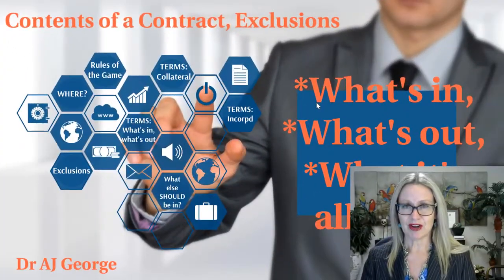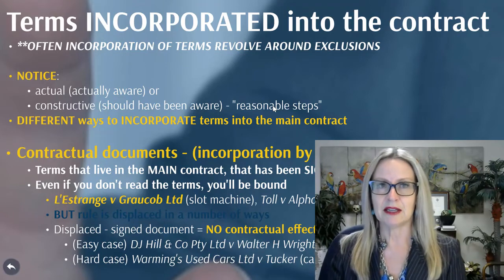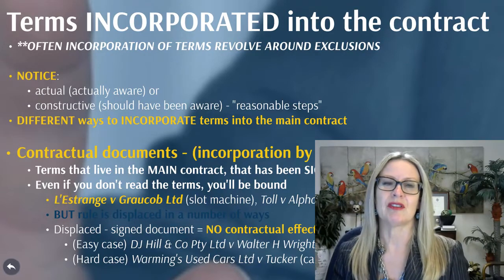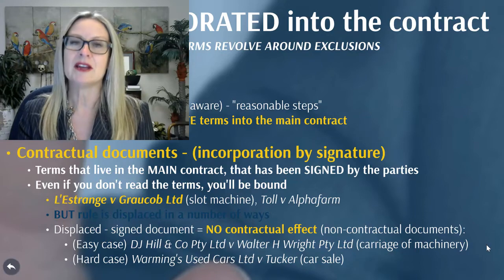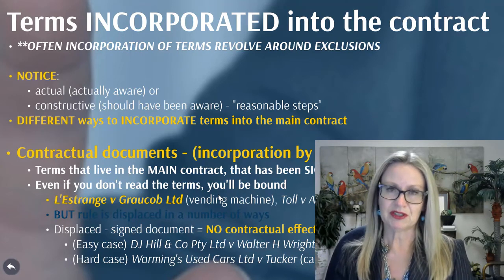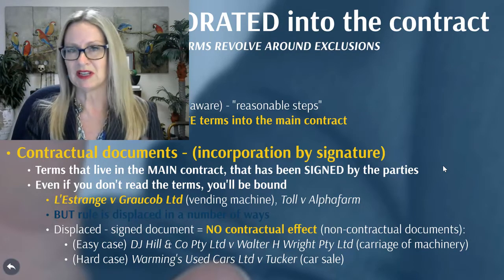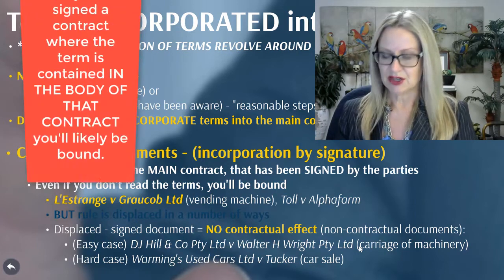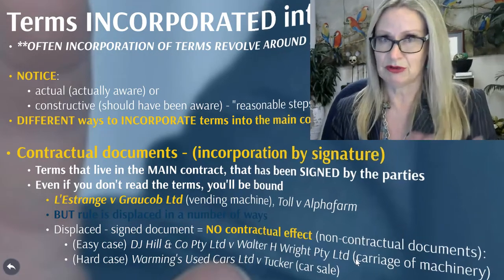LAWS11066 Week 7 Contents of a Contract Pt 5